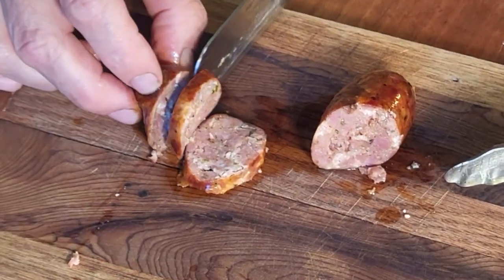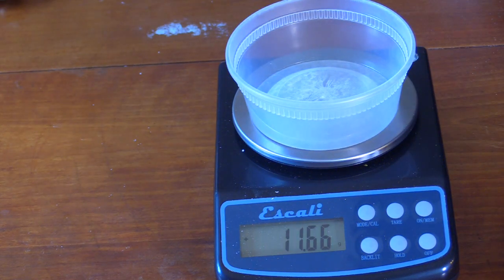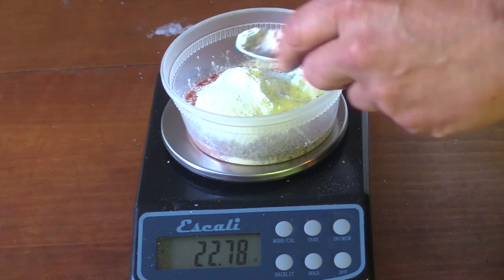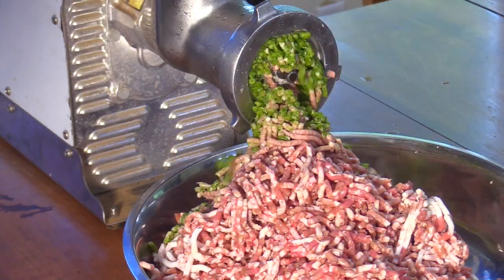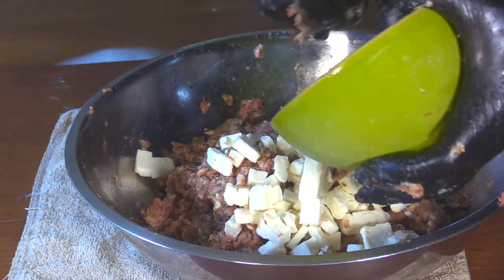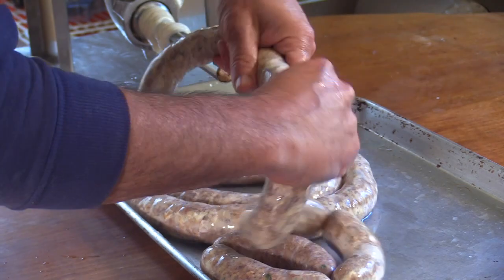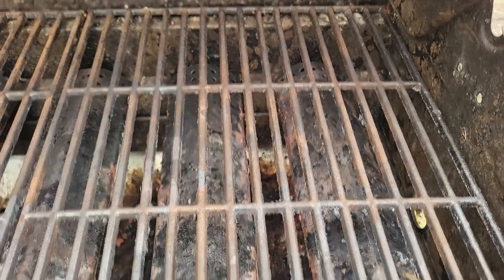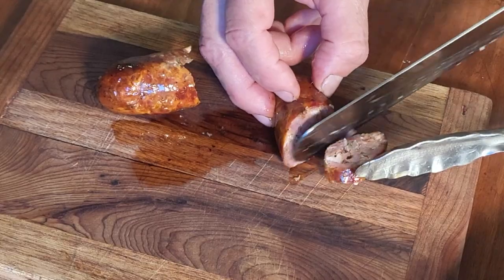How To Make Jalapeno Popper Sausages | Gourmet Woodsman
Bacon, cream cheese and jalapeno poppers in a sausage!

Jalapeno Popper Sausage:
35% lean beef
35% lean pork
30% pork fat

1.5% kosher salt
0.25% cure #1
0.2% black pepper
0.3% garlic powder
0.2% onion powder
0.2% cayenne pepper
0.2% smoked paprika
15% jalapeno
20% cooked crispy bacon
20% cream cheese (frozen and cubed
2% nonfat dry milk
7% cold water
30-32mm hog casings